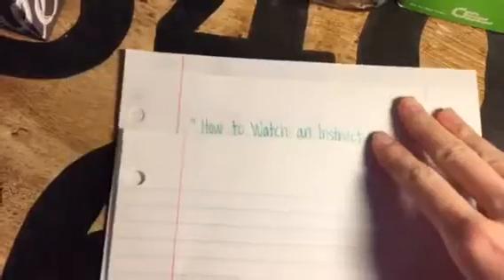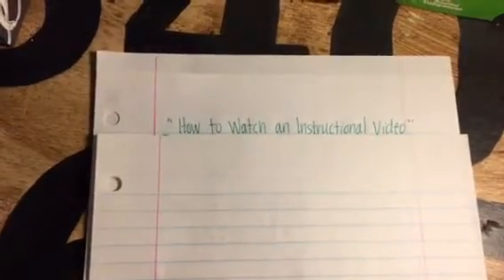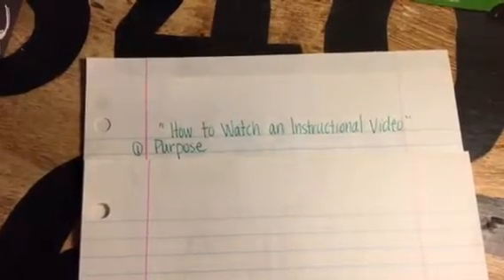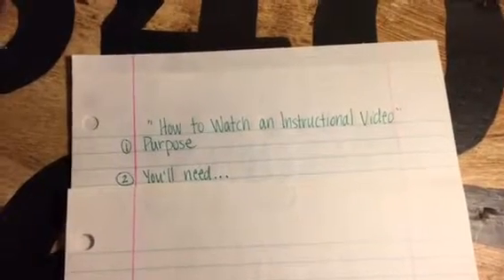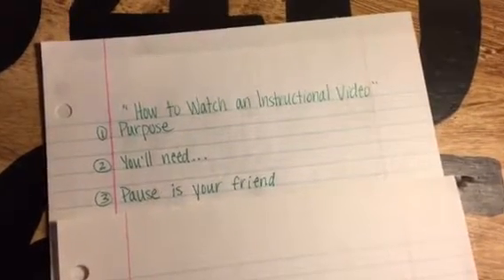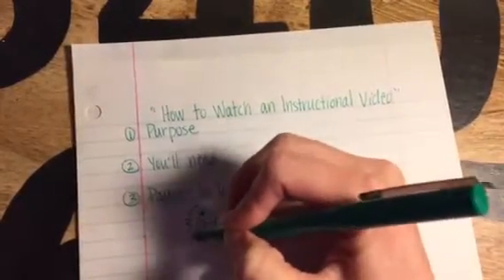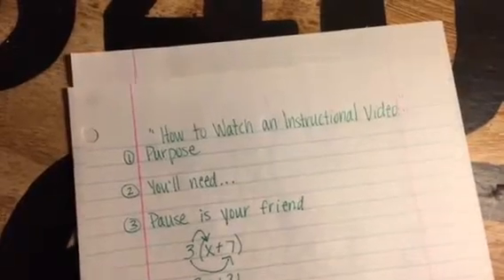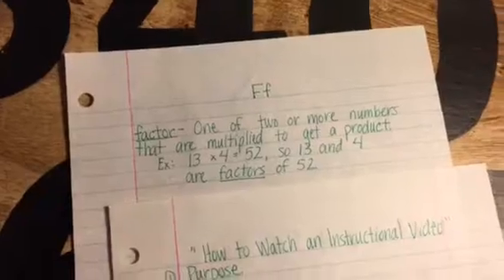How to Watch an Instructional Video